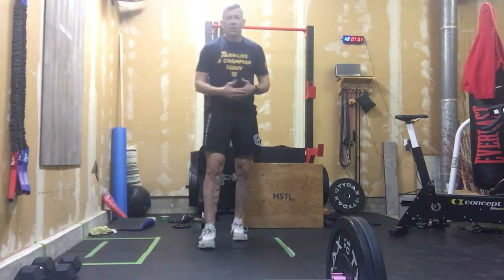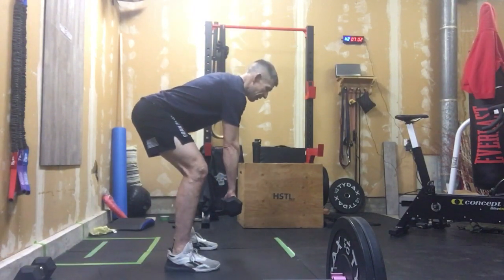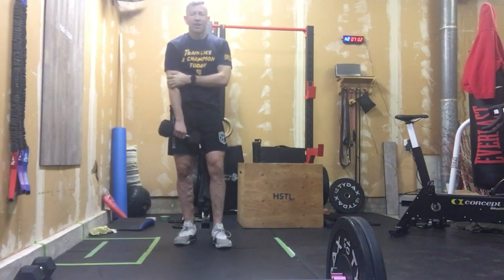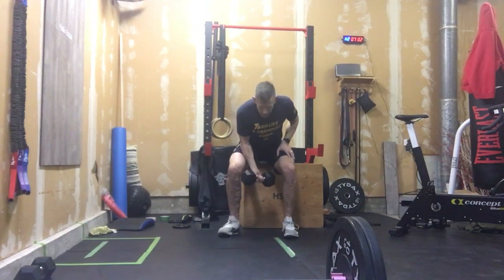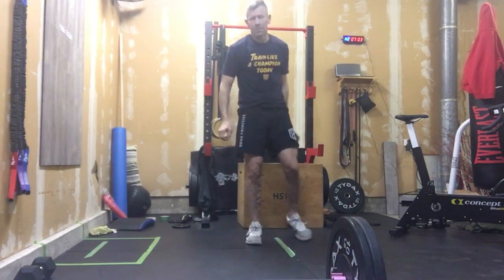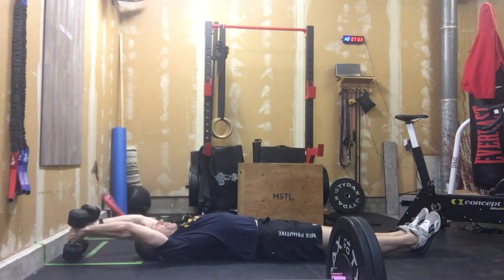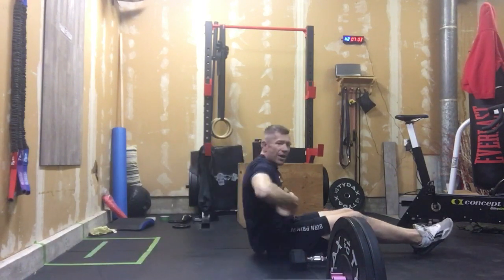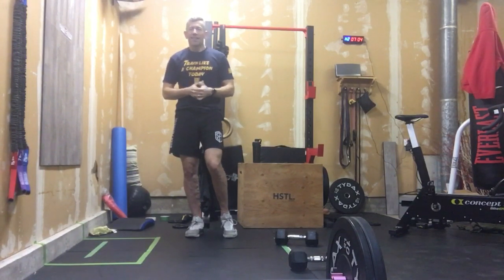March 17, 2022